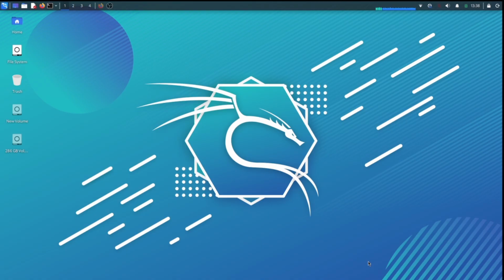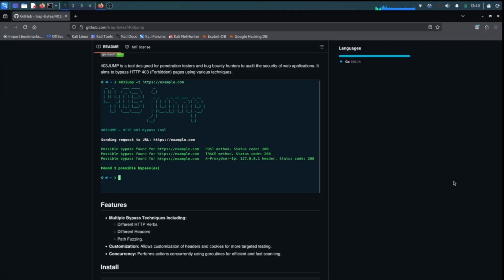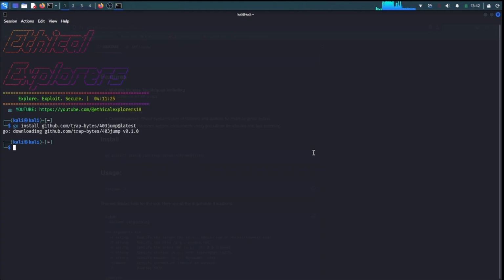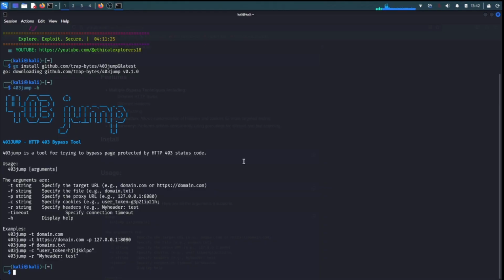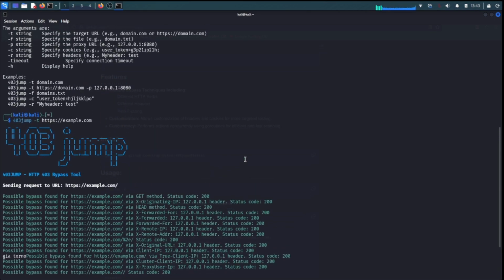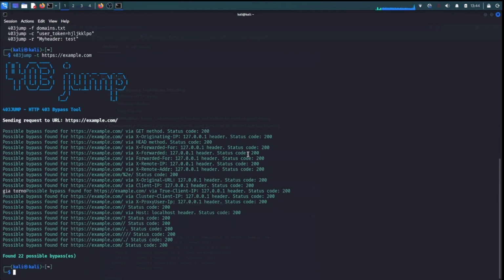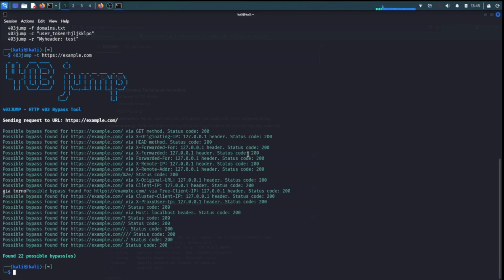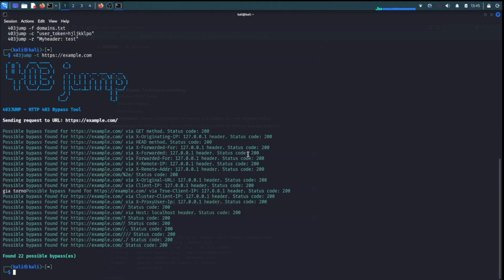🚀 Bypass 403 Forbidden Pages LIKE A PRO! | 403JUMP Tool Tutorial 👨‍💻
Bypass HTTP 403 Forbidden Errors Easily with 403JUMP! 🔓

Hey everyone! Welcome back to the channel. Today, we are diving deep into 403JUMP, an incredibly powerful tool designed for penetration testers and bug bounty hunters. If you've ever hit a wall with a "403 Forbidden" status code while auditing a web application, this video is for you! 🛑➡️✅

In this tutorial, we explore how 403JUMP systematically tests for access control misconfigurations using advanced techniques like:
🔹 HTTP Verb Manipulation (TRACE, OPTIONS, PUT, etc.)
🔹 Header Fuzzing (X-Forwarded-For, X-Original-URL, etc.)
🔹 Advanced Path Fuzzing & Payloads
🔹 Custom Cookies & Header Injections

We’ll walk through the entire process—from installation using git clone and compiling with Go, to real-world usage examples in the terminal. Whether you are running a single target scan, feeding it a massive text file of subdomains, or routing traffic through an intercepting proxy like Burp Suite, 403JUMP gets the job done concurrently and efficiently! ⚡

💻 go build
💻 403jump -h